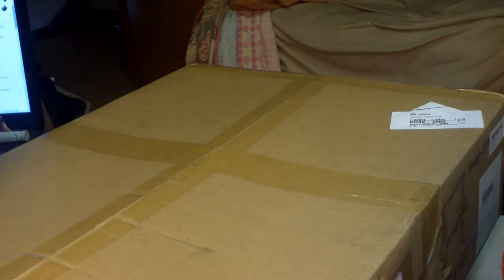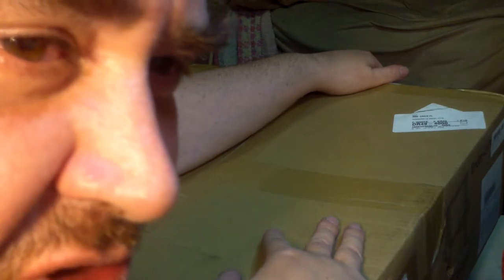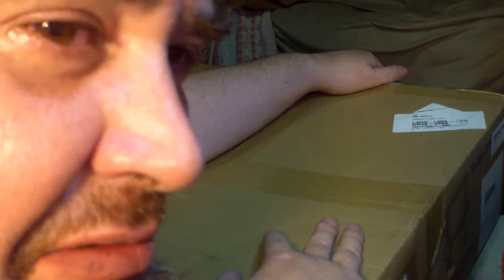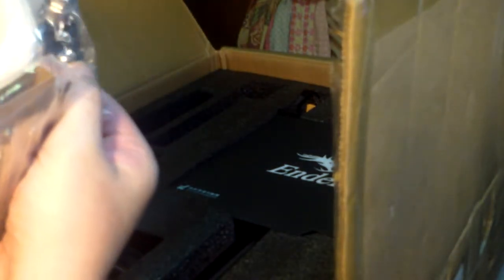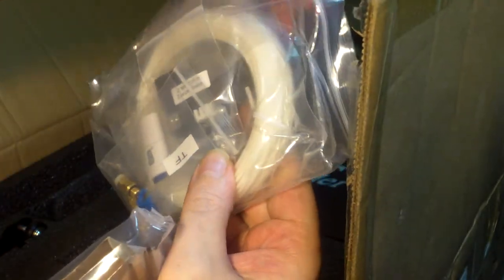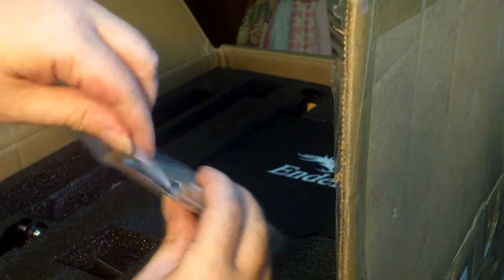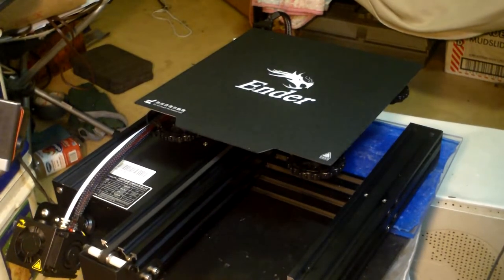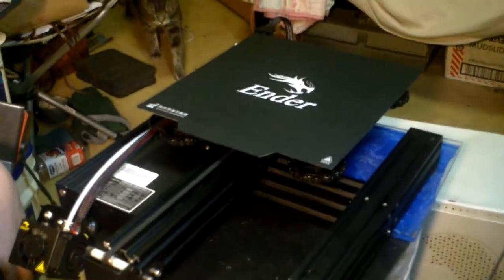I GOT A 3D PRINTER !!!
I just received an Ender 3 Pro 3D printer and now I can make repeatable precision pieces to help Me in My quest for World Domination :)